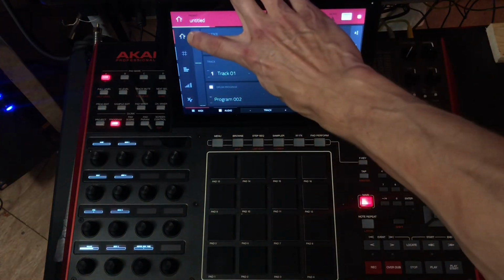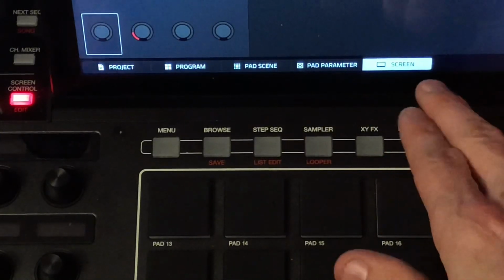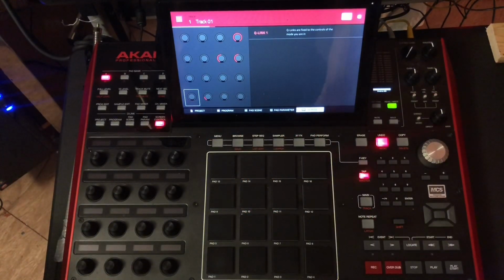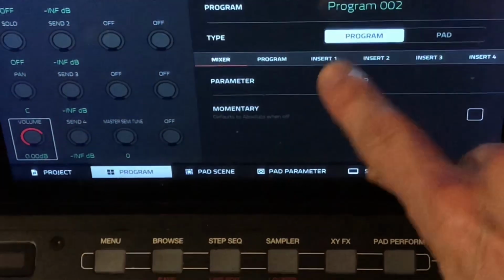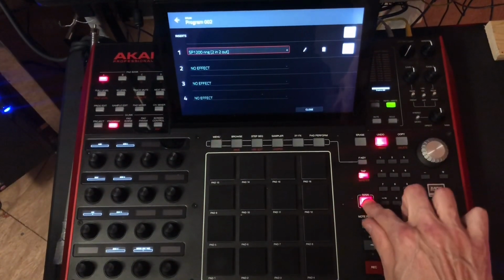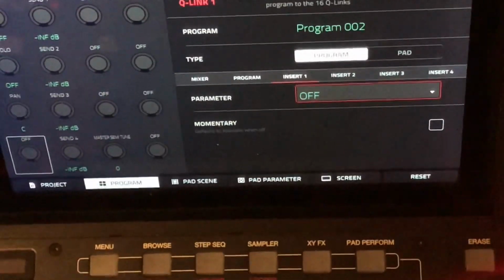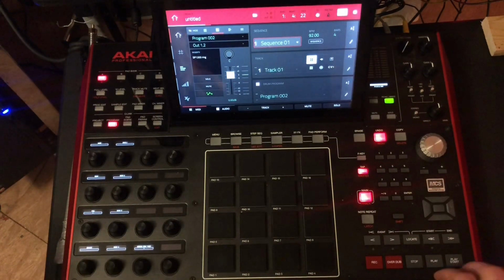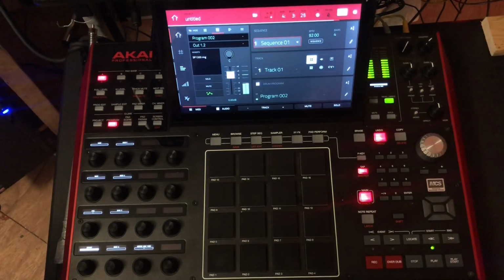Akai Mpc live tutorials 2.6 vintage effects sp1200 emulation mapping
Live tutorials, eyewill create, mpc live 2.6 tutorials beginners, YTMP, Easiest way to learn Mpc, Detailed Mpc for beginners, Livestream 2.6 Mpc, Akai Mpc live tutorials, Akai updates, Mpc emulating sp 1200, mpc 2.6 update, performing live with no software, mpc x tutorial, mpc live effects tutorial, vintage effects sp1200, Quick firmware update Mpc Live, Latest Mpc firmware, q link mapping, Mpc 2.6 effects tips, Sp 1200 emulation, sp1200, Quick Akai Mpc live tutorials